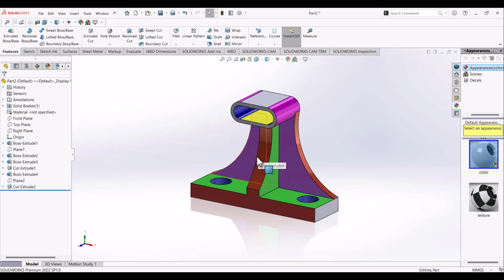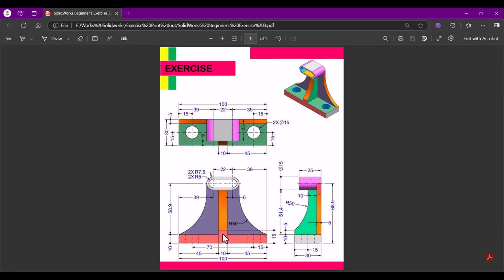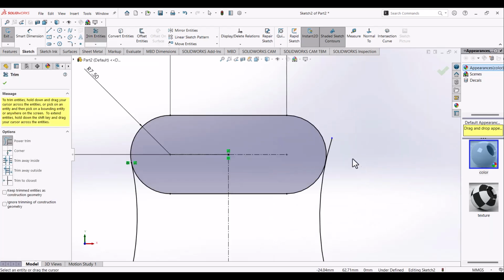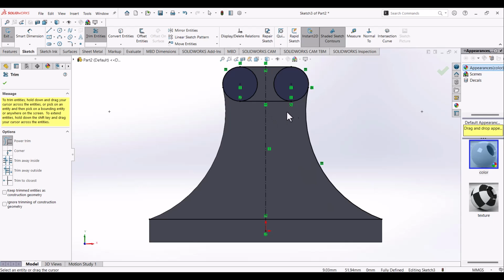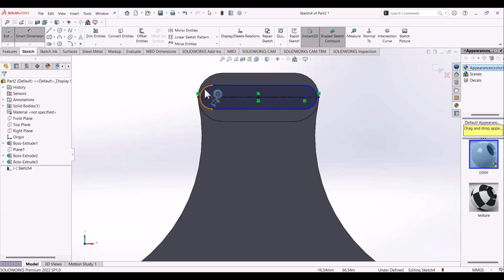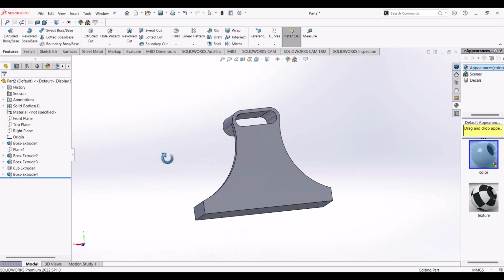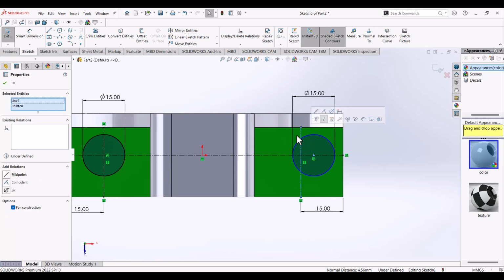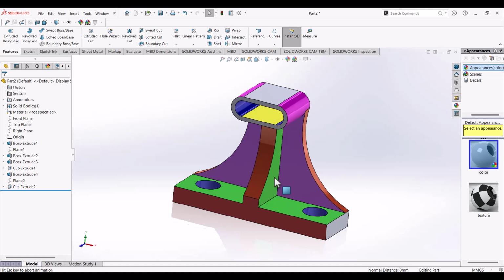SolidWorks Beginner's Exercise 3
In this video we use sketch tools such as slot, line and rectangle. Additionally we will explore using feature tools such as extrude boss and extrude cut.